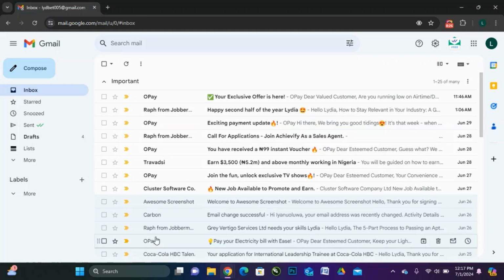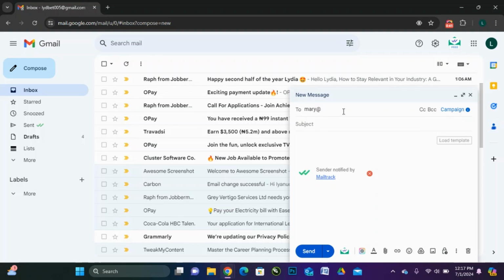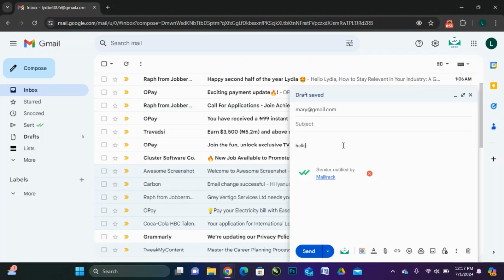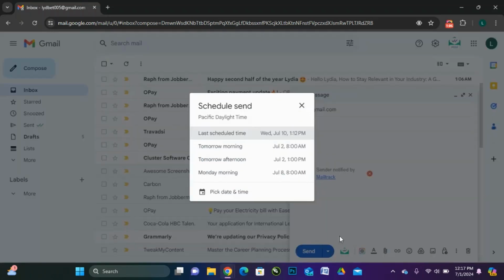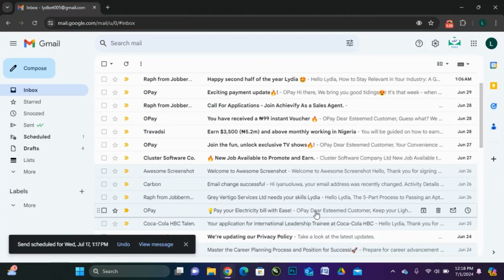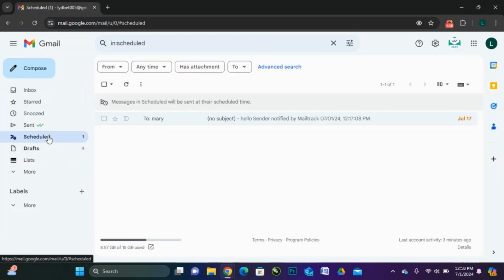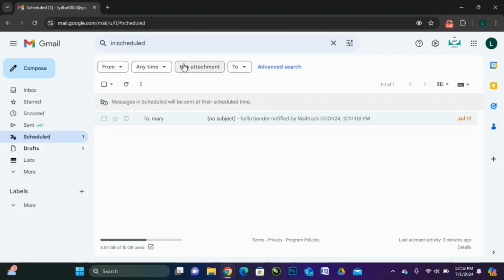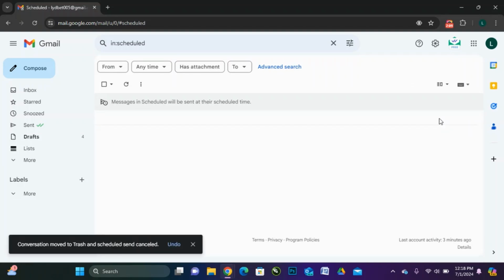How To Schedule An Email In Gmail | Schedule Send In Gmail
Want to send emails at the perfect time? Learn how to schedule an email in Gmail with this comprehensive guide. This video will walk you through the steps to set up scheduled emails, ensuring your messages are sent exactly when you want.

First, we’ll show you how to compose your email as usual and access the scheduling feature. You’ll learn how to click the dropdown arrow next to the Send button and select the Schedule send option. This allows you to choose a specific date and time for your email to be sent.

Next, we’ll guide you through selecting the optimal time for your email.

Additionally, we’ll cover how to manage your scheduled emails. Learn how to view, edit, or cancel scheduled emails from the Scheduled folder in Gmail. This flexibility ensures you can make changes as needed before the email is sent.